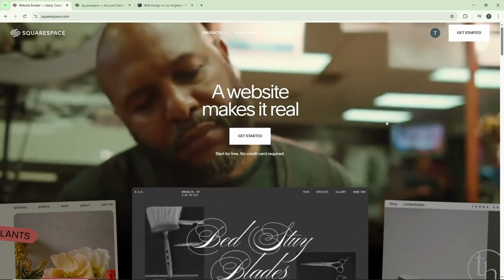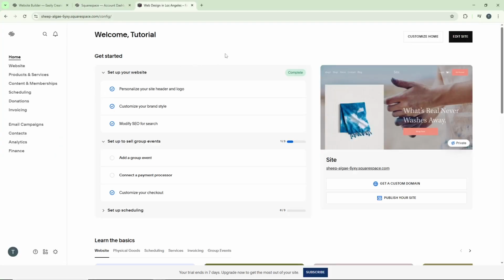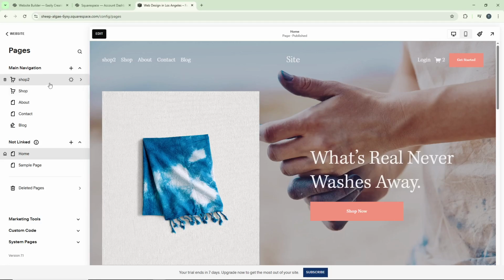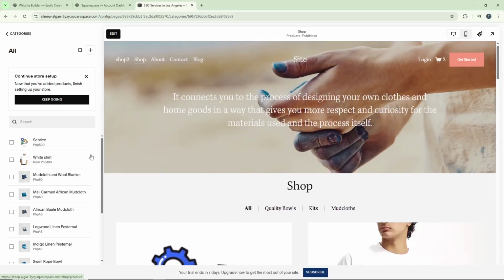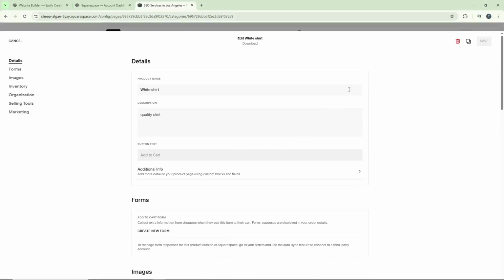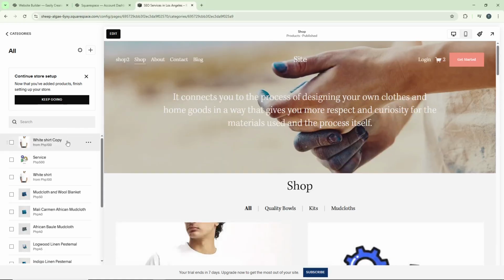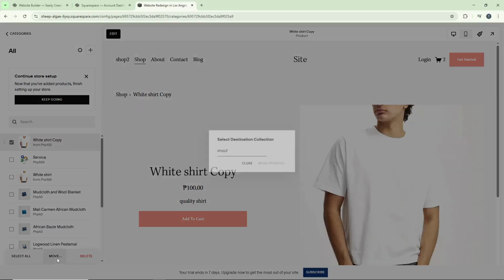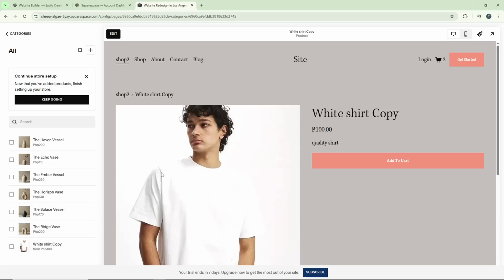How To Duplicate Product From One Store To Another On Squarespace (Tutorial 2026)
Along the way, you'll learn how to duplicate Squarespace product, copy Squarespace product to another store, move Squarespace product between stores tutorial, transfer products from one Squarespace site, Squarespace ecommerce duplicate listing guide, migrate product from one Squarespace shop, how to clone Squarespace store item, Squarespace export import product steps, duplicate item across Squarespace websites, Squarespace product transfer process explained, copying existing product to new Squarespace store, set up duplicate product on Squarespace